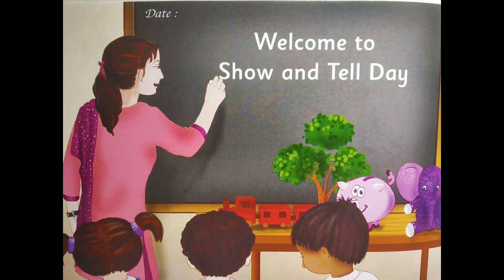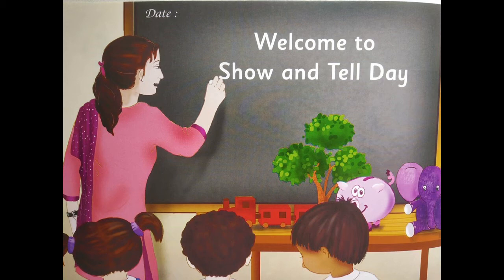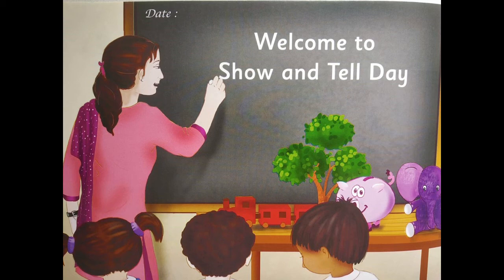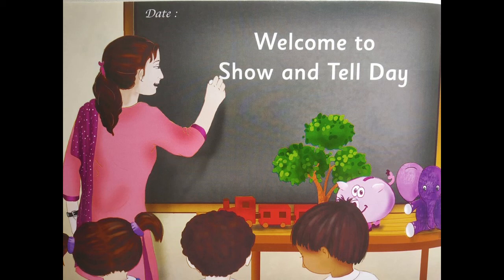The Orbis School - English - Jr KG - ST 6 Prediction - Part 1